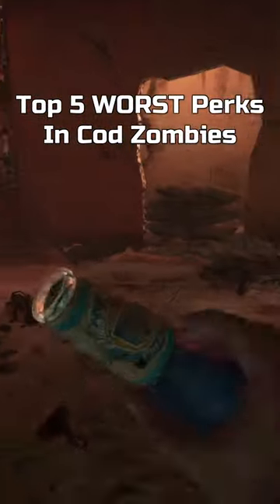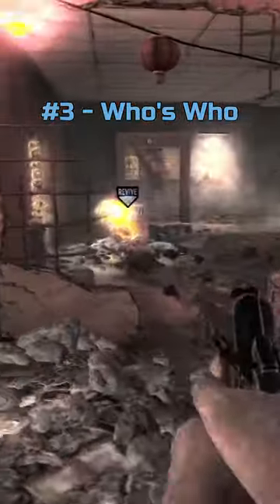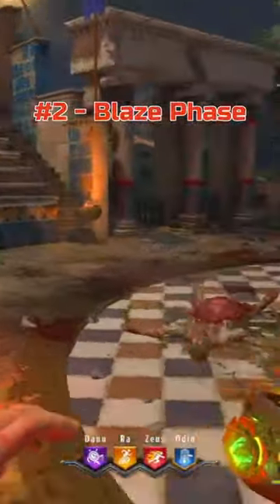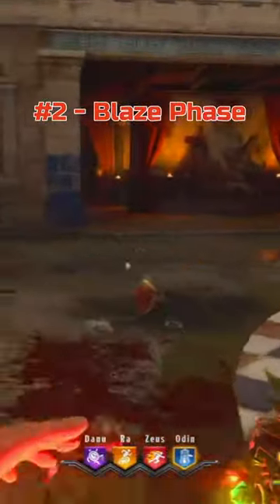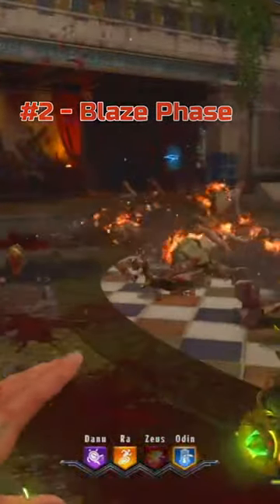Top 5 WORST Perks in Cod Zombies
What's good peeps? Anyways have a wonderful day you beautiful people.

What Perk do you think is the WORST?

- Jake